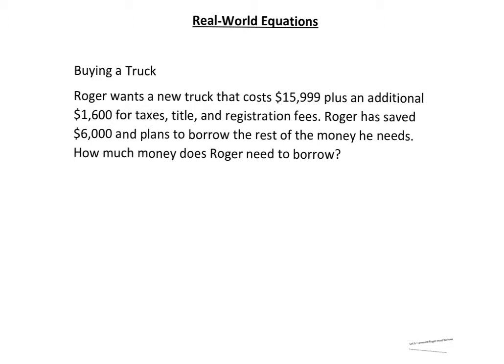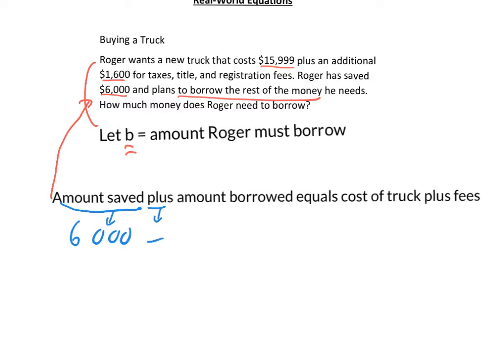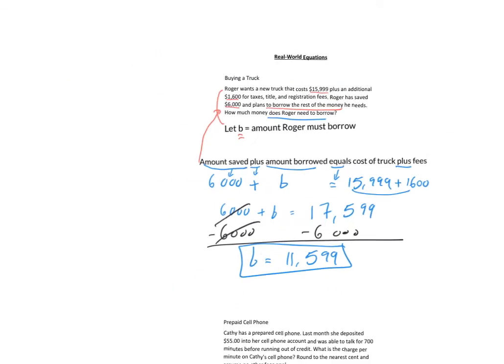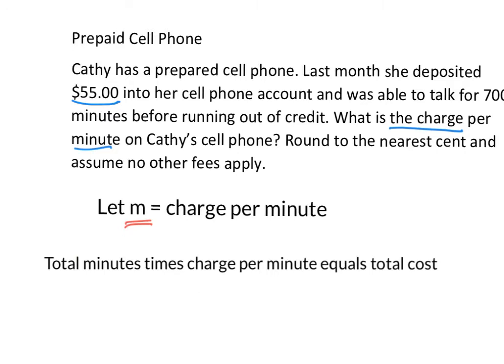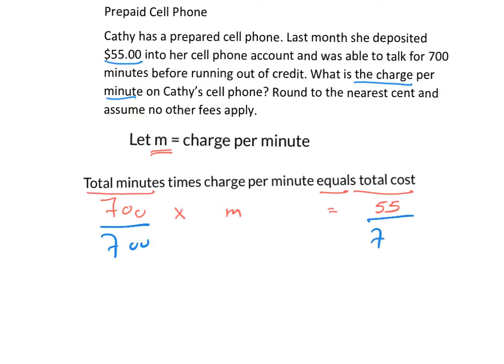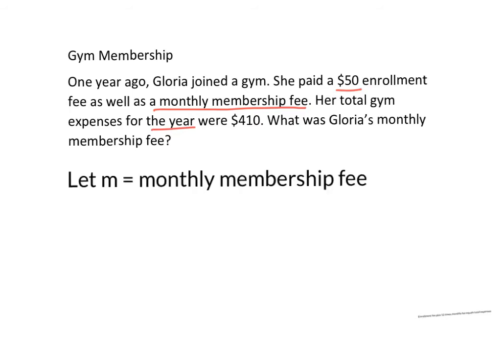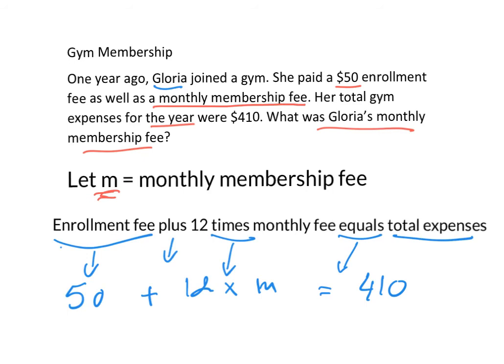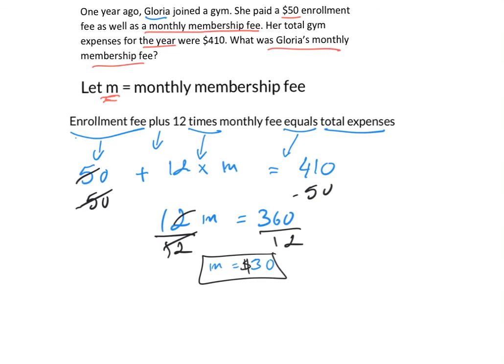Word problems(Real-World Equations)